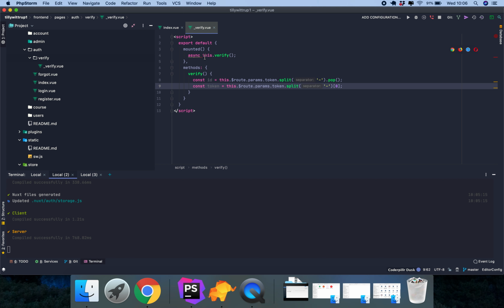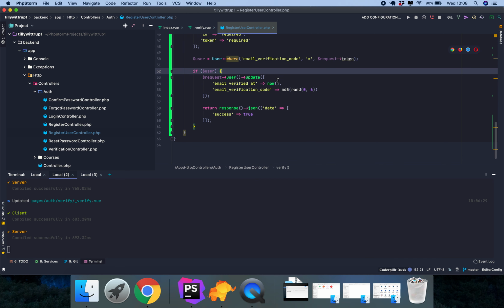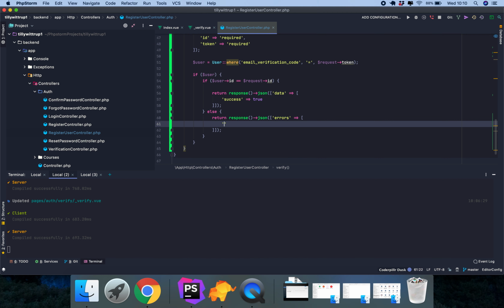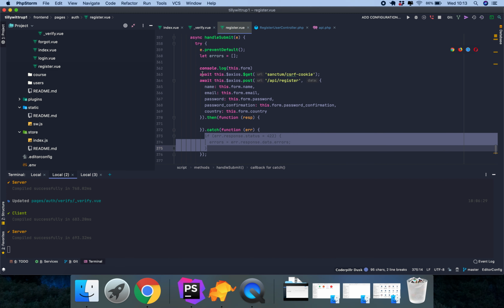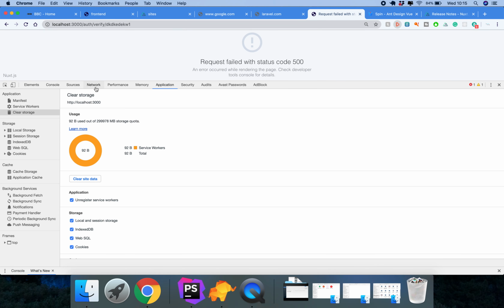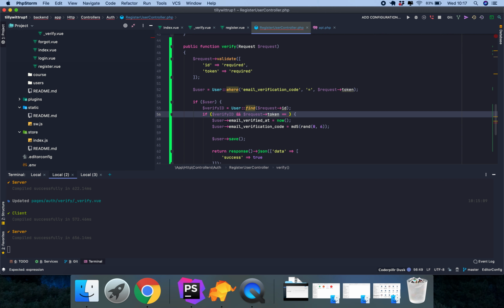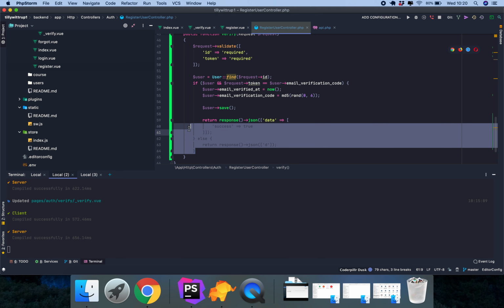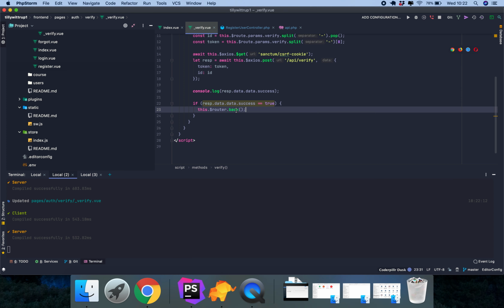Let's build a course platform with Laravel, NuxtJS and Ant Design | Episode 6 part 3